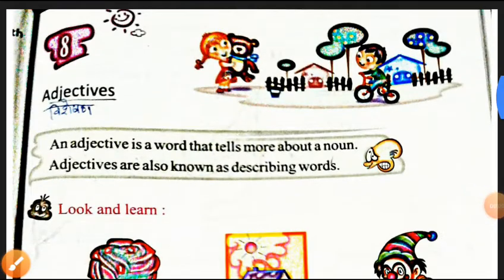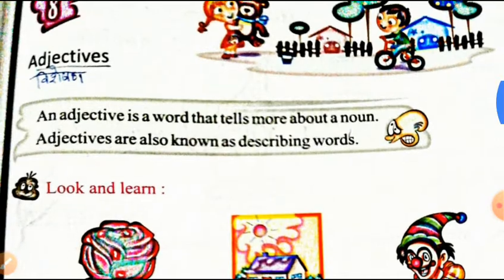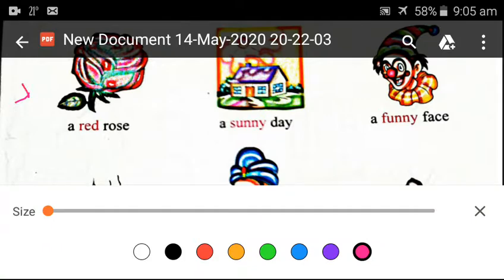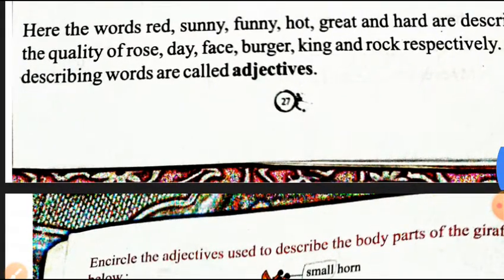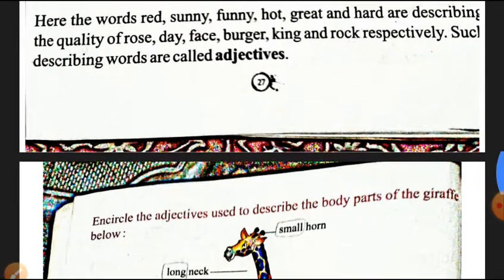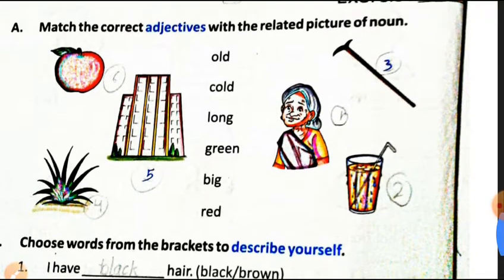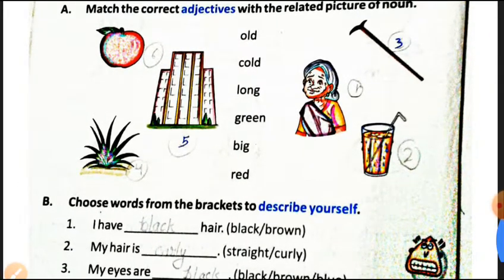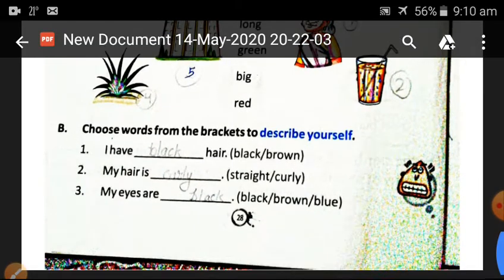Classes 1 to 3rd. English Grammar chapter 4 Adjectives by Seema Sharma